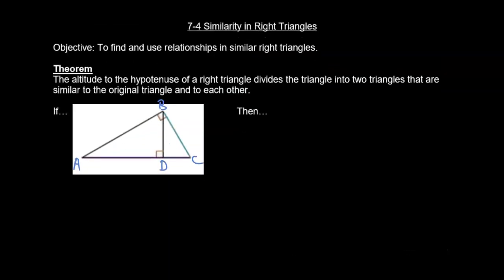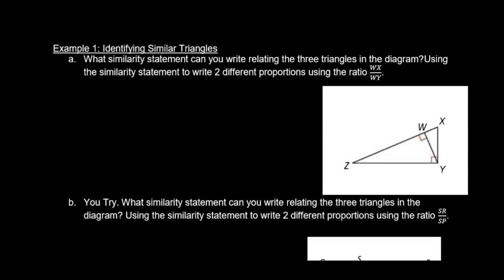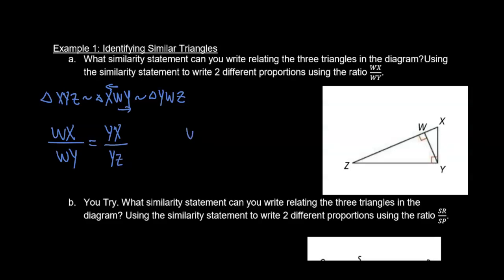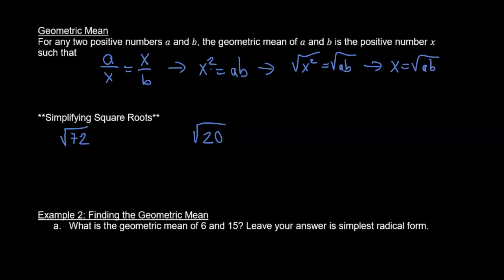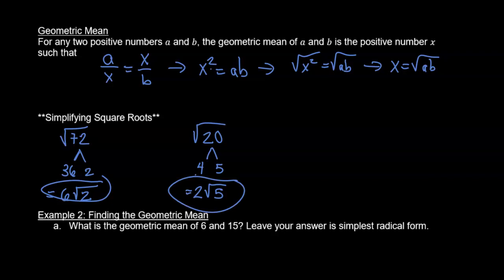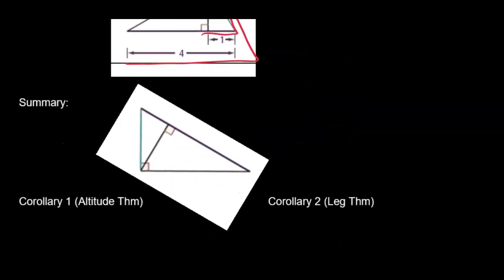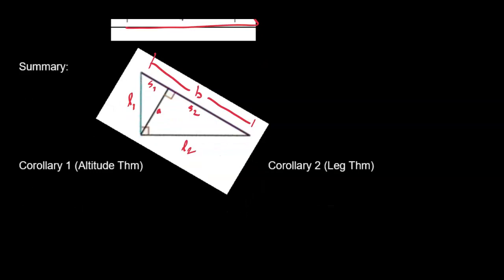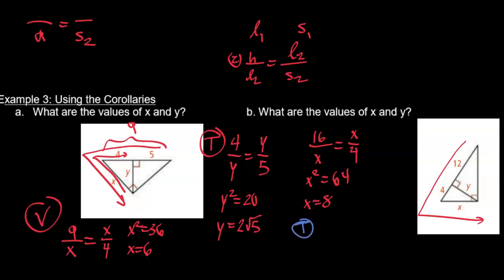HG 7.4 - Right Triangle Similarity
Right triangle similarity lesson using the Geometric Mean, T-Theorem, and V-Theorem.